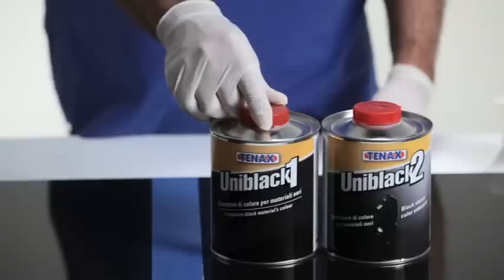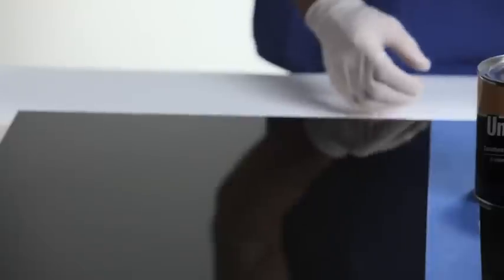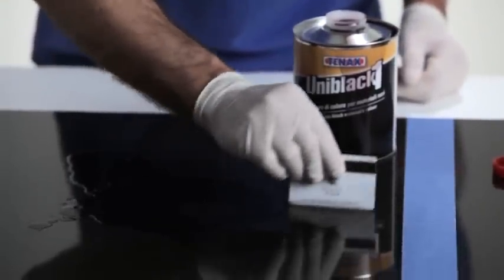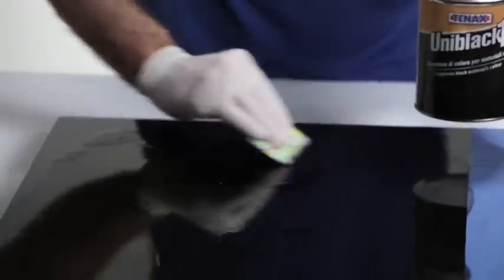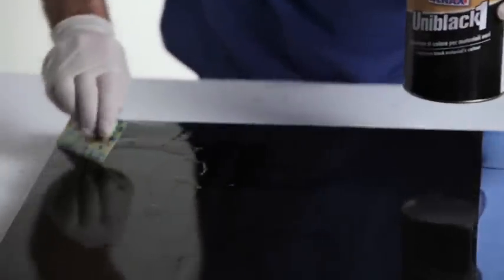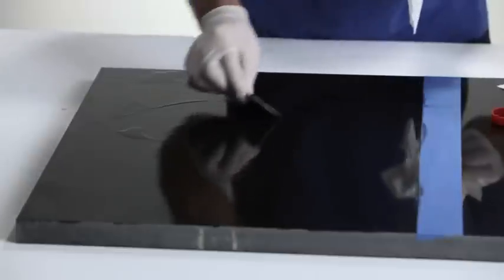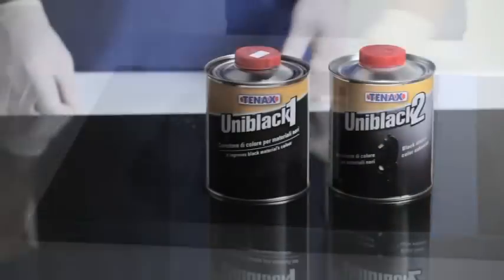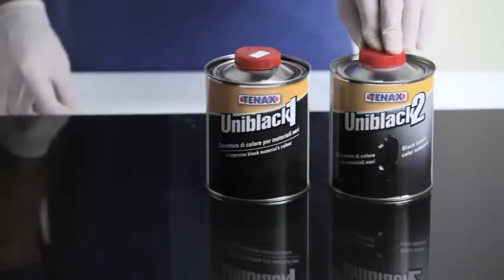Tenax Uniblack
Uniblack 1 is a very strong, concentrated black color enhancer designed specifically to eliminate the defects of black granite. Its application darkens the surface of the material and makes it more unified in color and consistency. Quick drying.
Maintain the rich color by applying UNIBLACK 2.

Uniblack 2 is a formulated black liquid wax used to increase the black effect on polished, brushed and smooth surfaces.  The Uniblack 2 increases the black effect without increasing the gloss.  The product can be used on automatic waxing machines or manually. Recommended for restoring old materials which have lost their blackness.

UNIBLACK 1 IS THE TREATMENT
UNIBLACK 2 IS THE MAINTENANCE